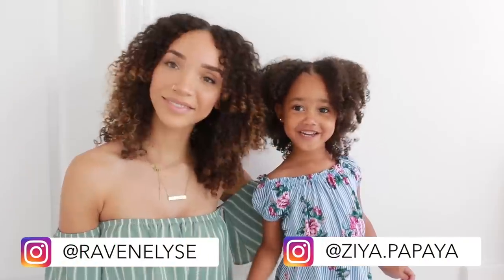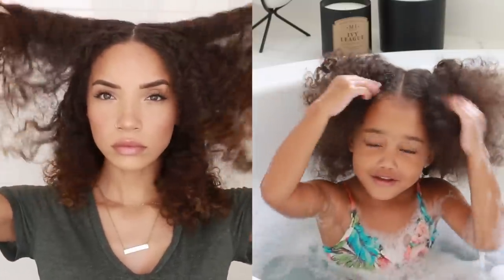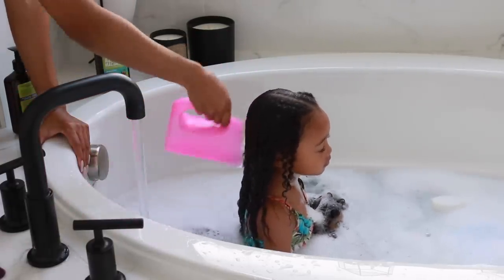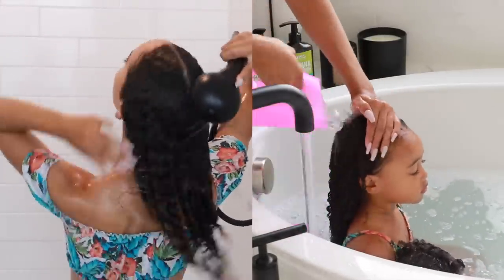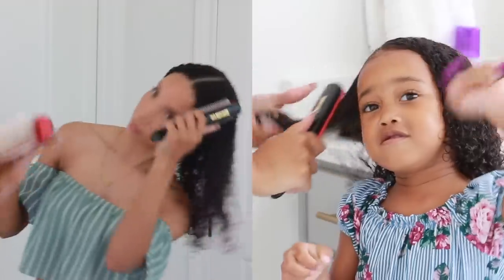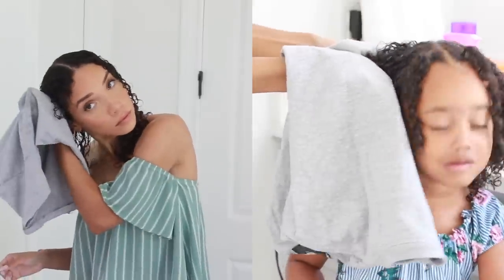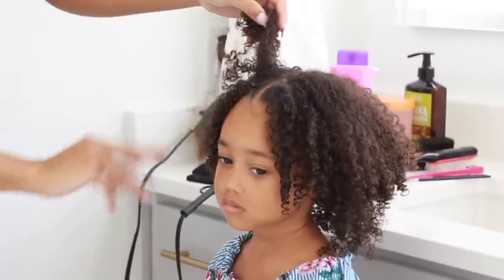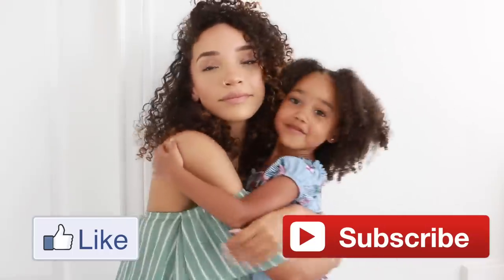Our Curly Hair Routines! | Mom & Daughter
Here is an updated curly hair routine for my 3 year old daughter and I! This is a simple wash and go routine that we can both use!  SEE PRODUCTS USED BELOW:

LOCATION: Texas
BIRTHDAY: September 1993
ETHNICITY: African American
HEIGHT: 5'11
DAUGHTER: Named Ziya, born April 2016